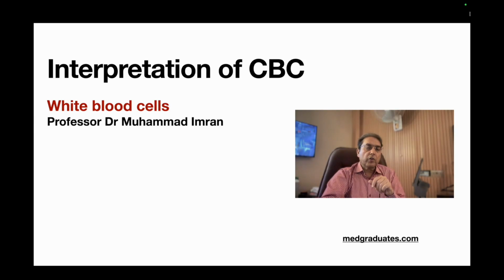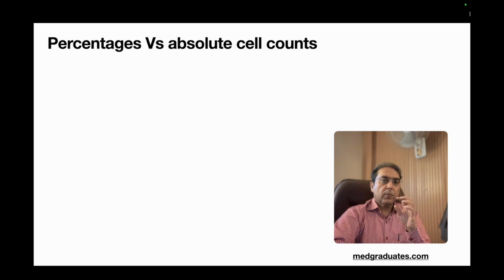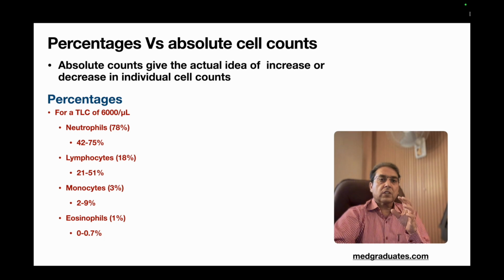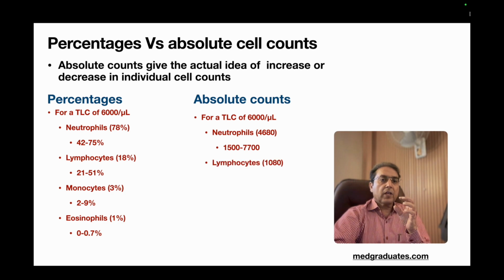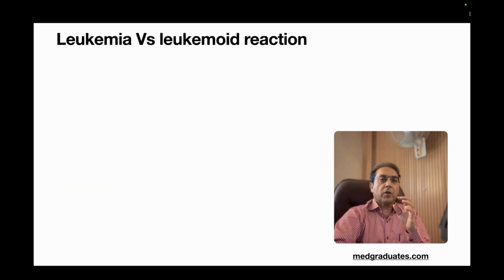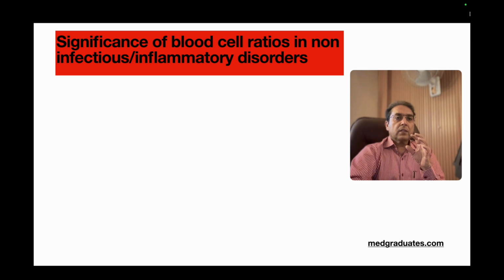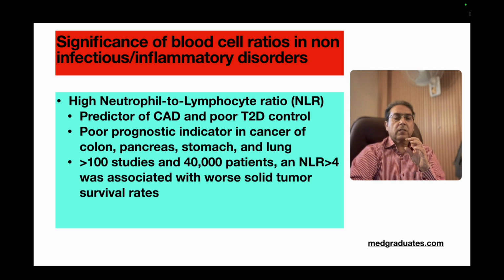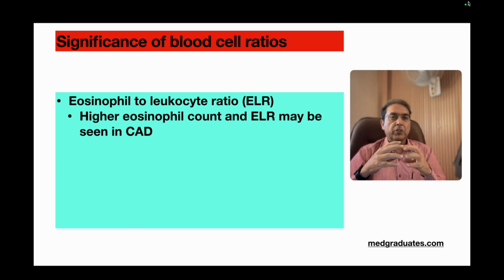White cell lines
Understanding white blood cell (WBC) counts is crucial for diagnosing infections, inflammatory conditions, and hematological diseases. In this video, we break down:
 • What does the WBC count mean
 • Normal WBC ranges
 • Causes of leukocytosis and leukopenia
 • Clinical significance of neutrophilia, lymphocytosis, eosinophilia, monocytosis, and basophilia
 • How to correlate lab values with patient symptoms
 • Key tips for interpreting differential WBC counts

This is a perfect resource for MBBS students, nursing staff, lab technicians, and anyone wanting to master CBC interpretation.